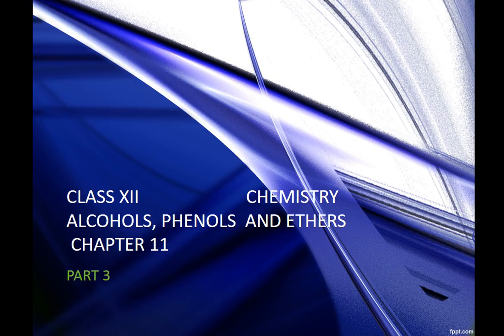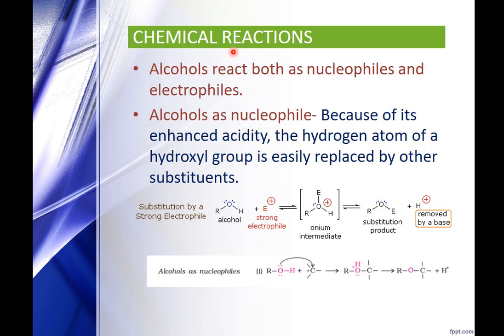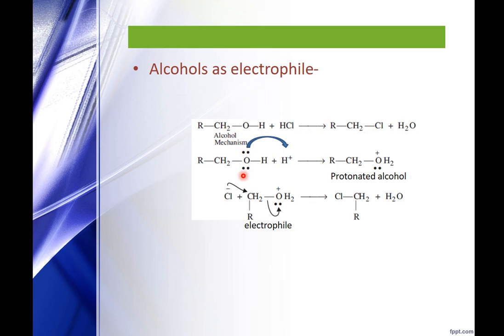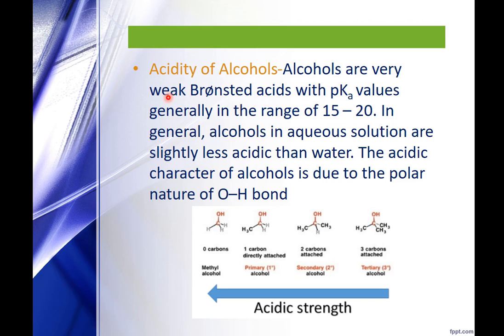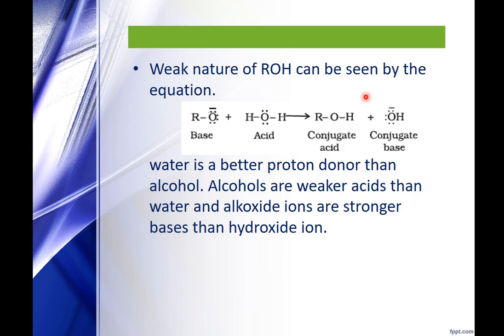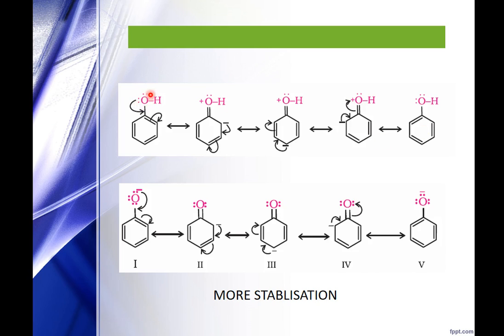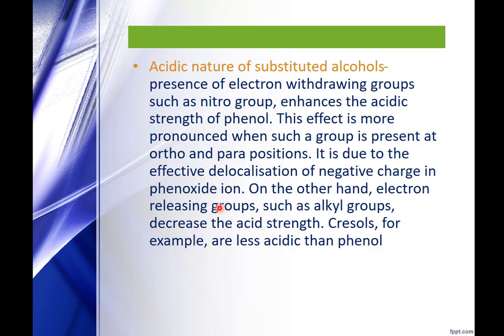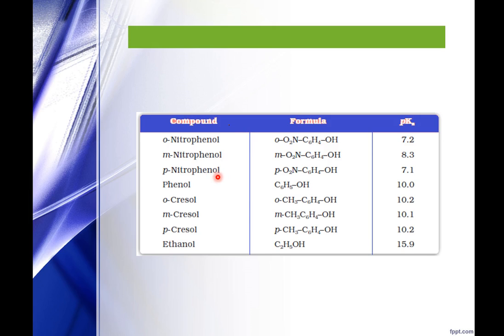Class 12 Chemistry Chapter 11, Part 3